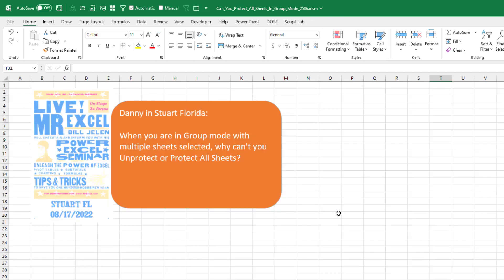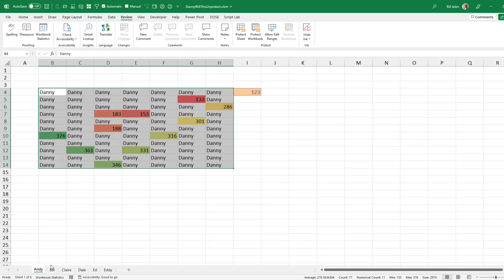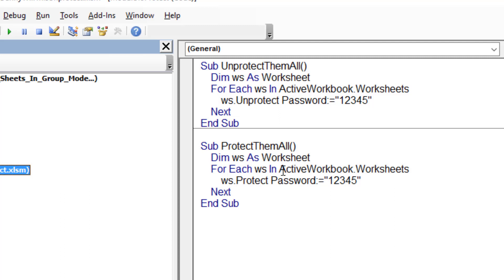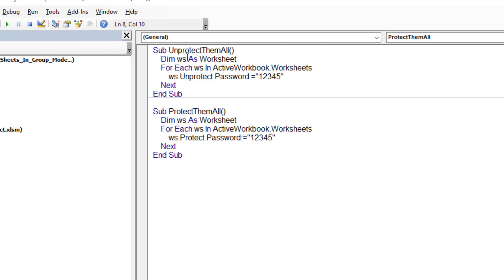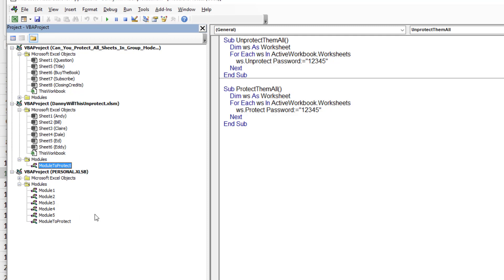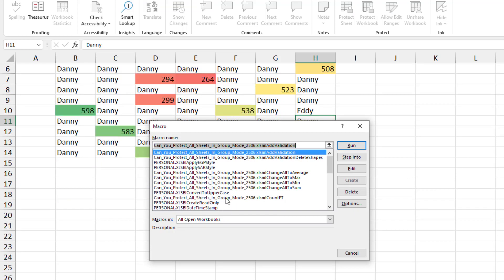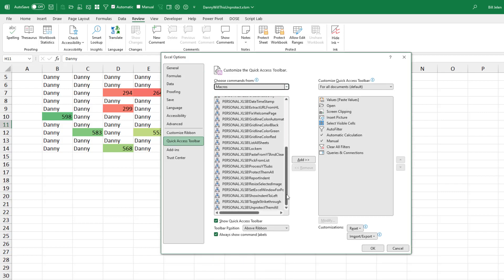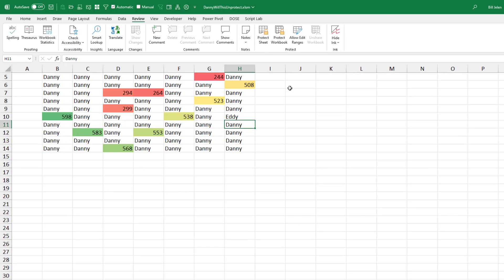Excel - VBA to Unprotect All Excel Sheets In Group Mode - Episode 2506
Microsoft Excel Tutorial: Excel won't let you unprotect all sheets with group mode. Here is a VBA macro to do it.

Welcome to episode 2506 of Excel Hacks! In this video, we'll be discussing a common issue that many Excel users face - the inability to protect or unprotect all sheets while in group mode. This can be quite frustrating, especially when you have multiple sheets that need to be protected or unprotected. But fear not, because we have a solution for you!

This question was brought to my attention by Danny, who attended one of my seminars in Stuart, Florida. He pointed out that the options to protect or unprotect sheets are grayed out when in group mode, making it impossible to do so. So in this video, we'll be sharing a VBA code that will allow you to unprotect all sheets in group mode with just a few simple steps.

First, we'll start by ungrouping the sheets and then heading to the VBA window by pressing alt-F-11. From there, we'll insert a module and write two macros - one to protect all sheets and one to unprotect them. These macros will use a variable to loop through all the sheets in the active workbook and either protect or unprotect them. You can even add a password for added security. And the best part? You can save this code in your personal macro workbook for easy access in any workbook.

To make things even more convenient, we'll show you how to add these macros to your quick access toolbar so you can protect or unprotect all sheets with just one click. And that's it! Thanks to Danny's question, we now have a simple and efficient solution to unprotect all sheets in group mode. So go ahead and give it a try in your own workbooks and let us know how it works for you.

(0:00) Problem Statement: Can not protect or unprotect Excel sheets in Group Mode
(0:35) VBA solution to protect all sheets with password
(1:21) VBA macro to unprotect all sheets with password
(1:39) Move macros to Personal Macro Workbook
(2:25) Adding icon to run macro to Excel Quick Access Toolbar
(3:02) Clicking Like really helps the algorithm

This video answers these common search terms:
Adding macros to quick access toolbar in Excel
Adding password to protect sheets in Excel
Changing icon for macros in quick access toolbar in Excel
Customize quick access toolbar in Excel
Excel group mode protect/unprotect sheets
Grayed out protect/unprotect sheet options in group mode
Protecting multiple sheets in Excel
Protecting/unprotecting all sheets using quick access toolbar in Excel
Running macros to protect/unprotect sheets in Excel
Unprotecting multiple sheets in Excel
Using personal macro workbook in Excel
Using VBA to protect/unprotect all sheets in Excel

Danny from Stuart Florida noticed that when you group all worksheets in an Excel workbook, you can not protect or unprotect the worksheets.

This episode offers two very short VBA macros that you can use to unprotect all sheets and then re-protect them with a password.